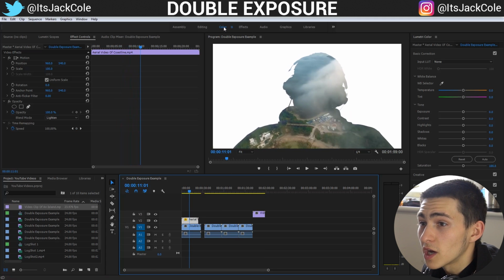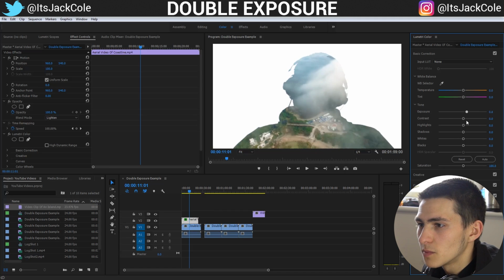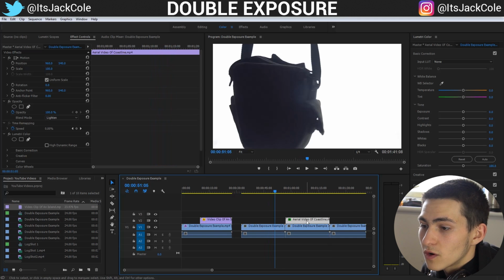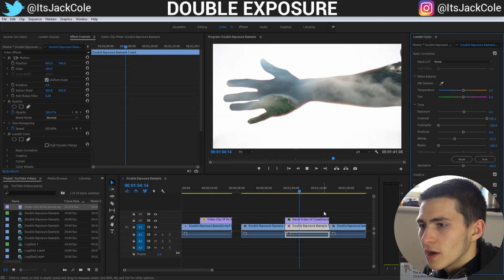How to DOUBLE EXPOSURE Effect in Premiere Pro | Adobe Premiere Pro CC Tutorial 2018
How to DOUBLE EXPOSURE Effect in Premiere Pro | Adobe Premiere Pro CC Tutorial 2018 | ItsJackCole